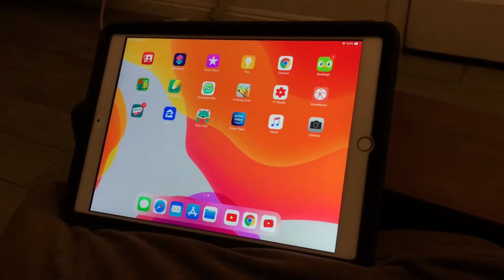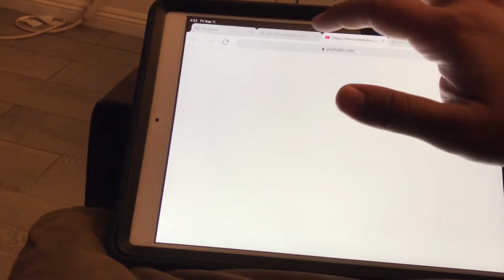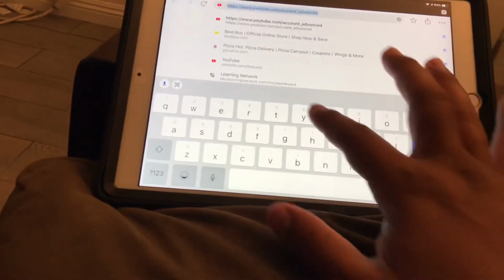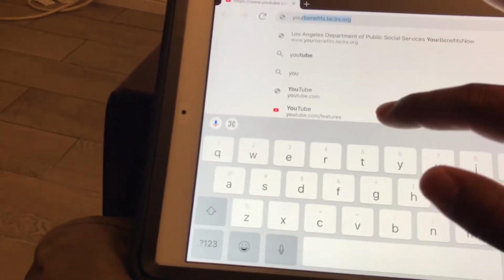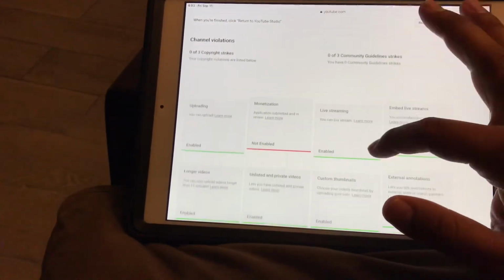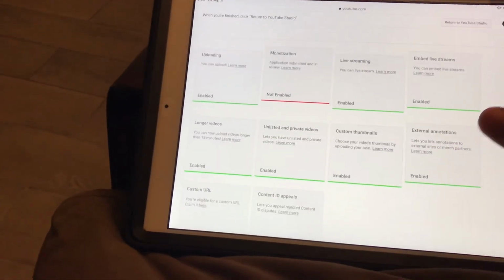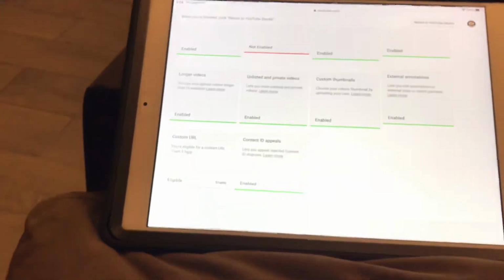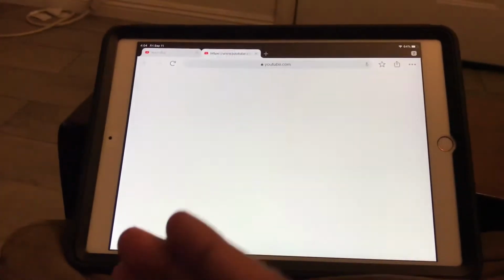How To Create Custom YouTube URL in 2020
What’s up guys! Just got to 100 subs again and this is a quick video that can show you guys how to create your own YouTube URL.